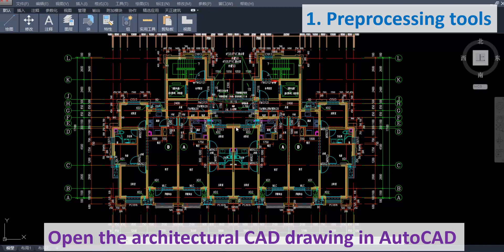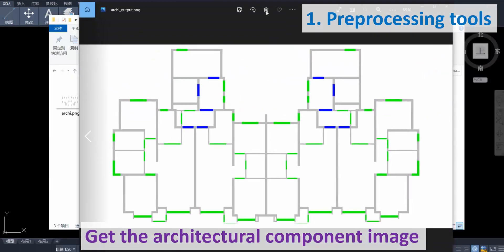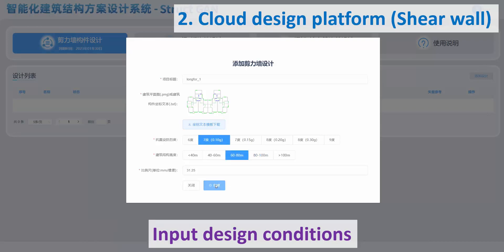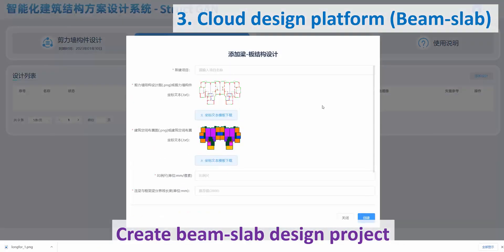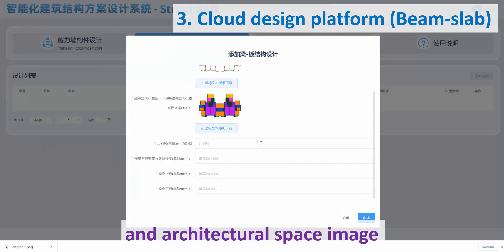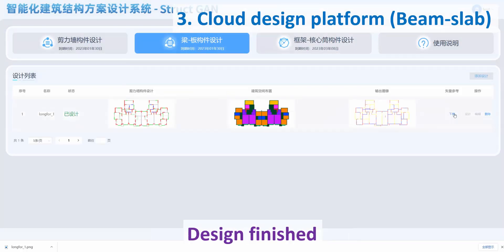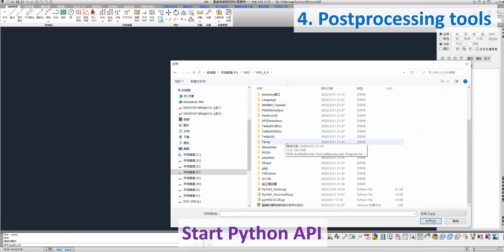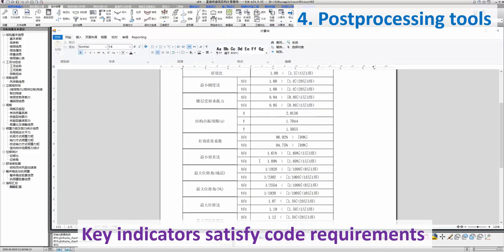Cloud AI Building Structural Design Platform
Tsinghua University has developed the Cloud AI Building Structural Design Platform. The platform can intelligently and automatically complete the structural design of shear wall buildings, from architectural CAD drawings to detailed reinforcement design.